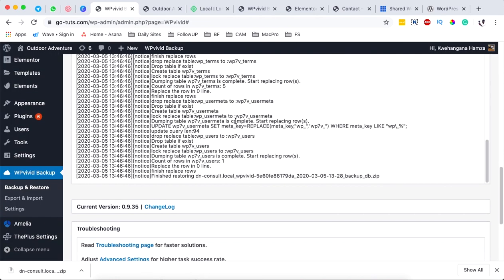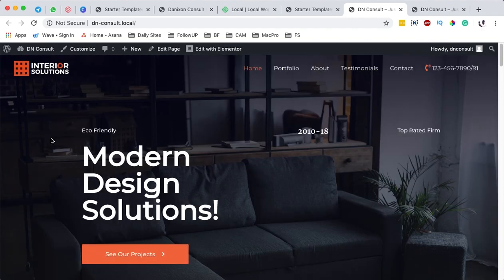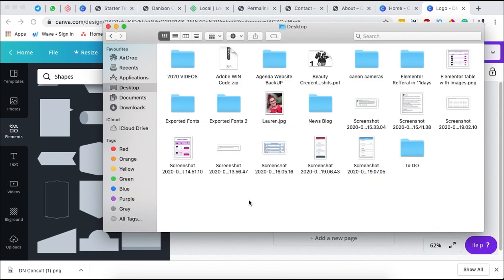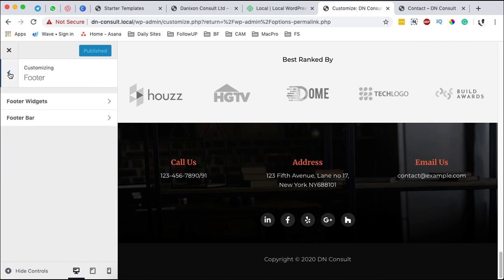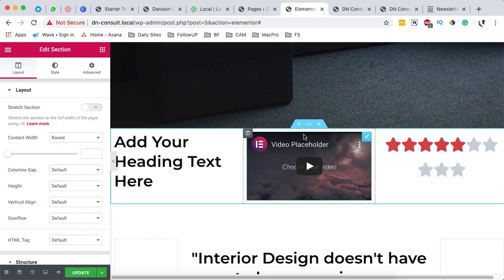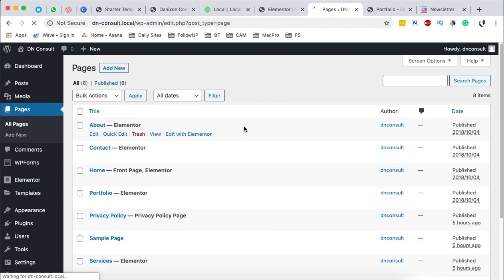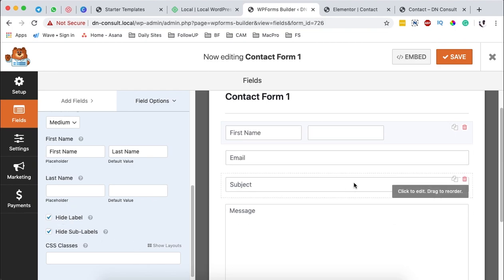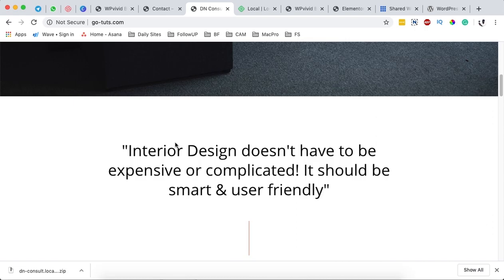HOW TO MAKE A WEBSITE USING ELEMENTOR 2020: Free WordPress Website Tutorial For Beginners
Here is a complete beginner tutorial for anyone looking for how to make a website using elementor in 2020. This free WordPress website tutorial will guide you all way out to make your first WordPress website, design your first logo for free and finally launch your website online. The uniqueness of this tutorial is that you don't need any prior technical / web design skills to create a website. For as long as you can write and respond to emails, then you can create a website using elementor if you follow this tutorial.

Below is a list of useful links you'll need as mentioned in the video.
(Access PRO features)
(Access Agency Starter Templates)

Here are other tutorials mentioned in the video.

If you wish to jump to specific sections of this tutorial well, below are section timestamps.
Creating a Menu 00:22:50
General website setting: 00:25:36
Permalink Settings 00:27:08
Creating a logo, header and footer 00:28:28
Elementor Homepage design 00:53:14
Elementor Navigator 01:17:49
Hide Sections on devices 01:18:39
Editing a page with elementor 01:24:25
Elementor theme style: 01:32:19
Setting up the contact page 01:39:07
Adding A Map Widget 01:45:35
Getting Hosting: 01:48:24